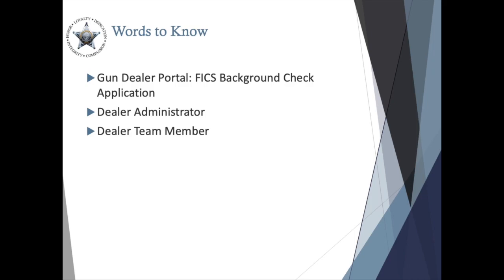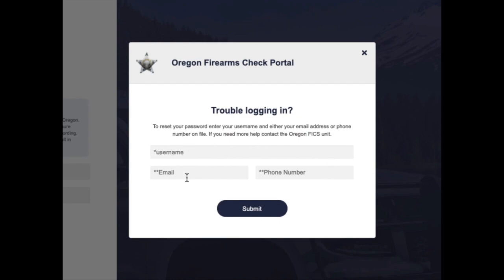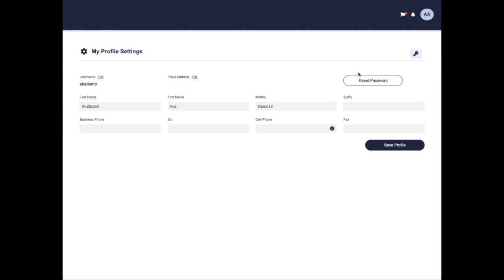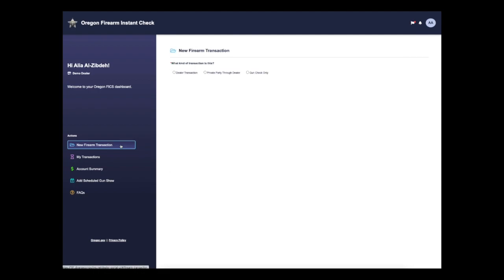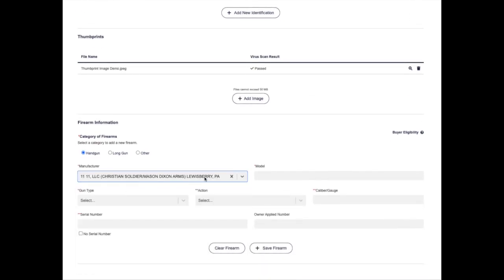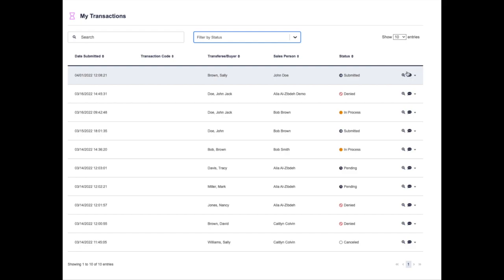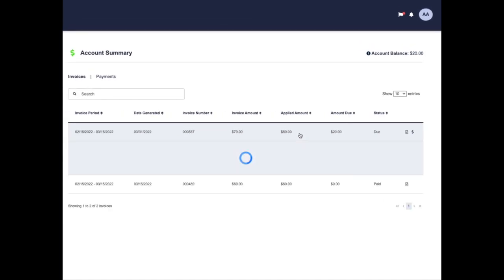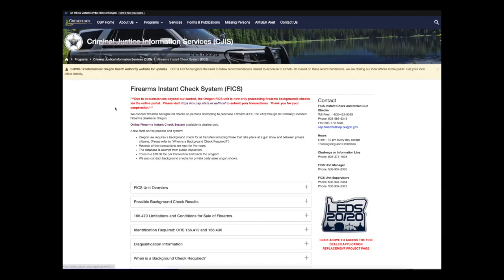Oregon State Police- FICS Dealer Portal Training Video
This video is intended for Federally Licensed Firearms dealers in Oregon.  This video provides a comprehensive overview of the new OSP LEDS 20/20 Dealer Portal.